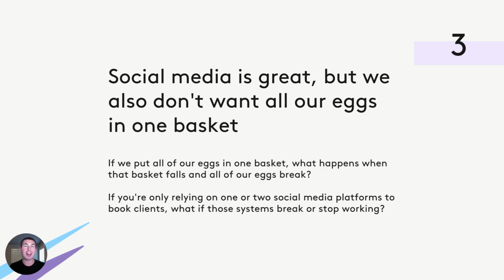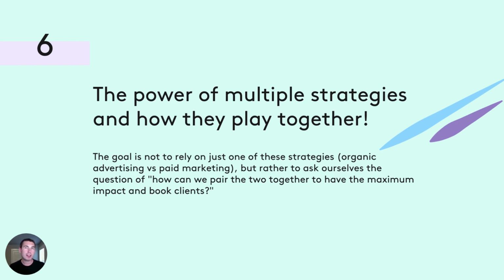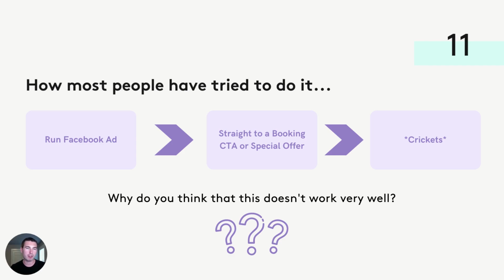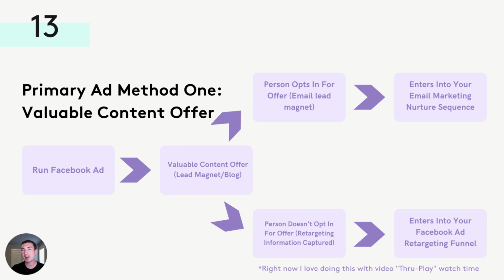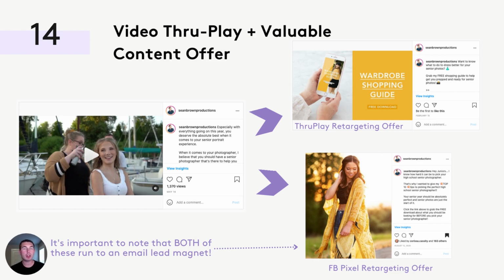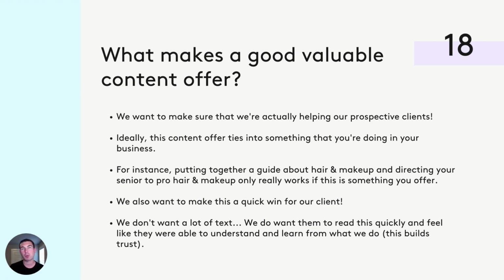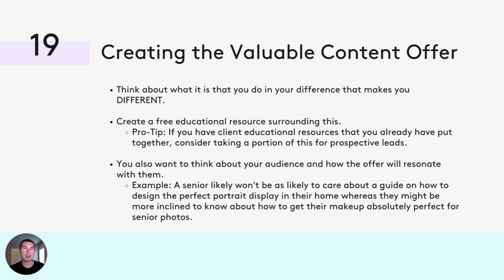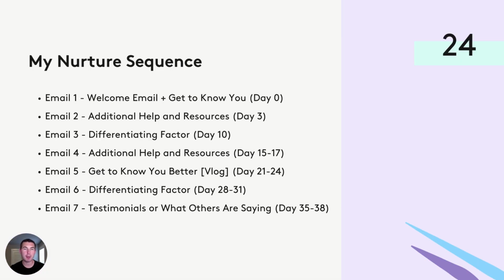Filling the Funnel: How to Market Your Photography Business: Digital Ads & More - By iris-works.com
This course teaches you how to market your photography business.